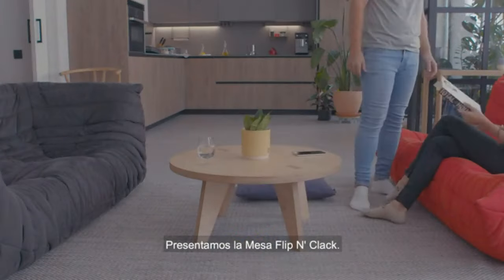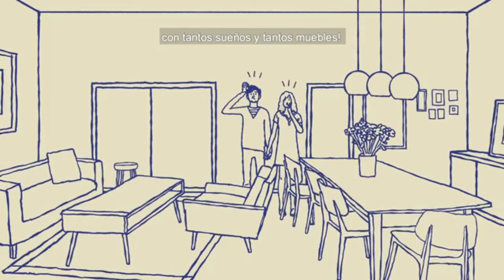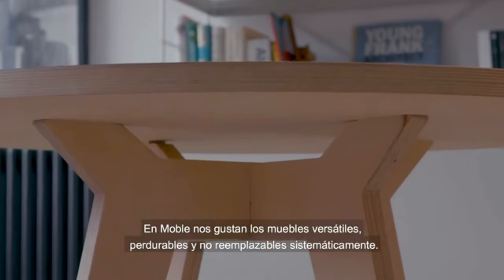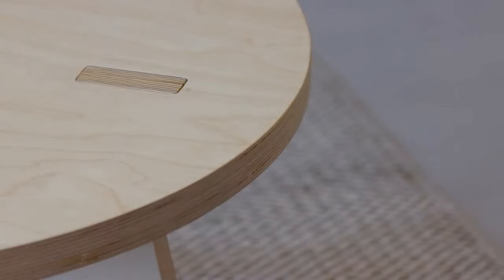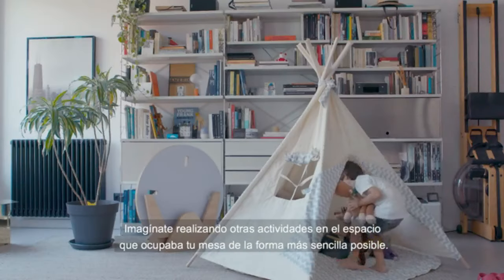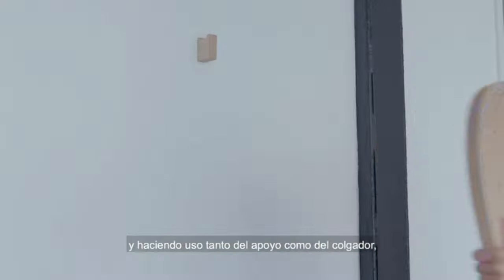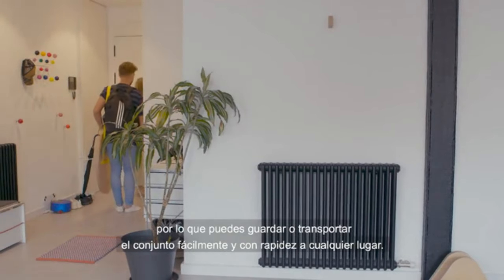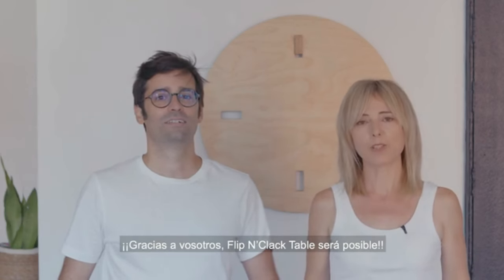FLIPN'CLACK : THE REVERSIBLE AND REMOVABLE TABLE | Kickstarter | Gizmo Hub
BE A BACKER & PRE-ORDER THE FLIP N' CLACK

FlipN'Clack is a set of folding tables that allows you to store them easily and save space in your home when you don't need them. Their top is reversible, so you can also change and add a touch of colour whenever you want.